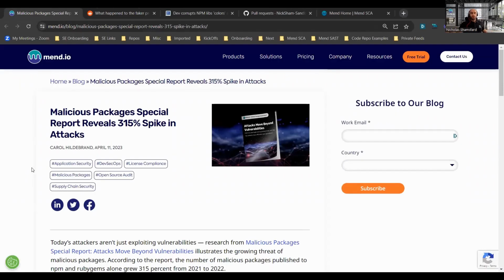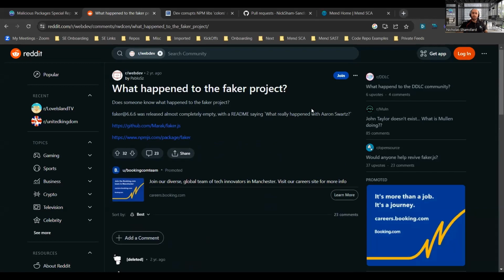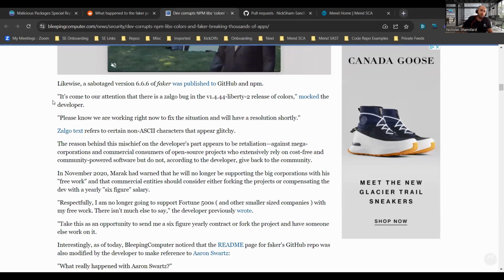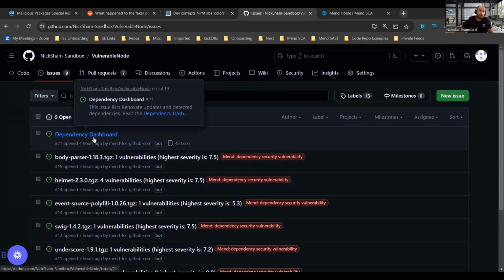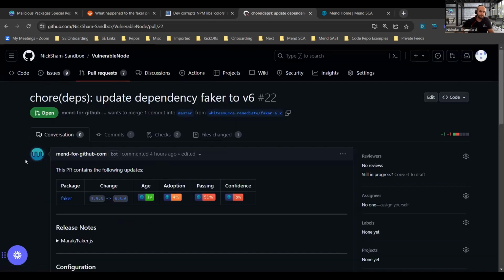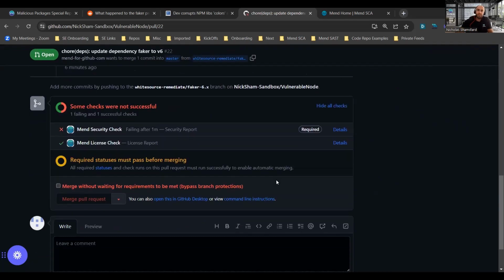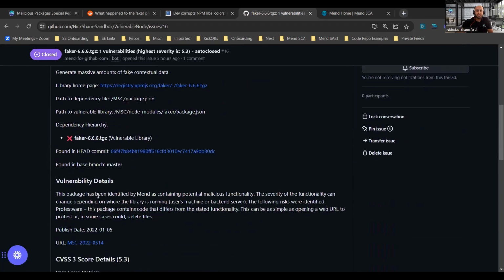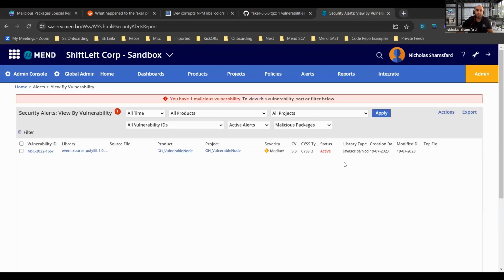Mend.io Supply Chain Defender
Mend Supply Chain Defender helps protect enterprises against software supply chain attacks. It detects and blocks malicious open source packages before your developer can download them — and before they can pollute your codebase with malicious activity. Mend Supply Chain Defender has already detected and reported thousands of malicious packages that were swiftly removed from their registries, to protect open source users from accidentally installing malicious code.